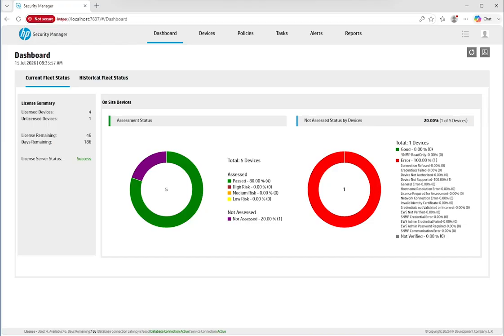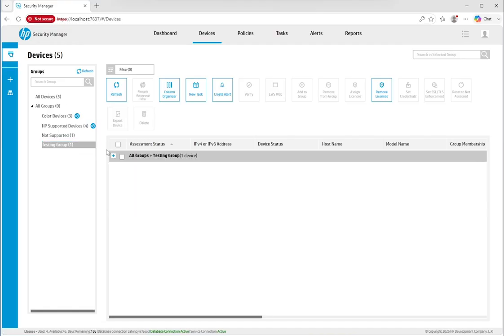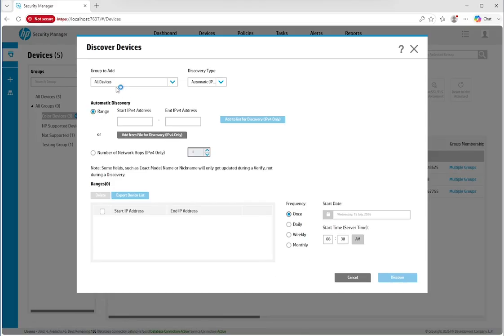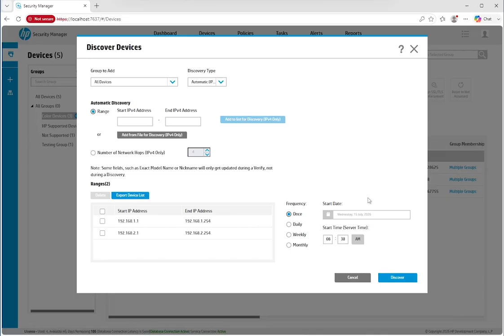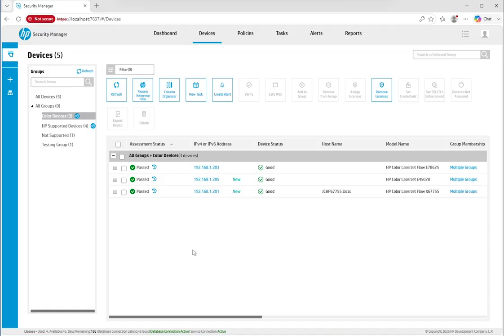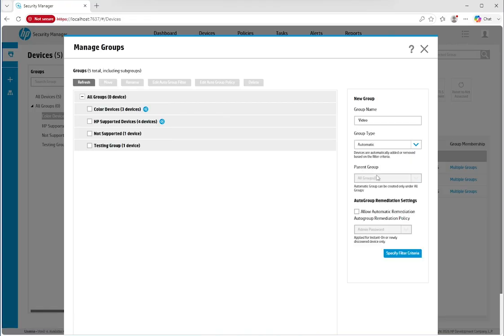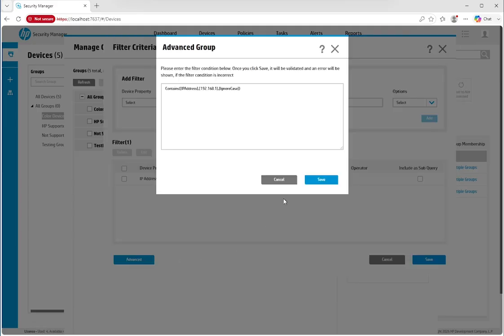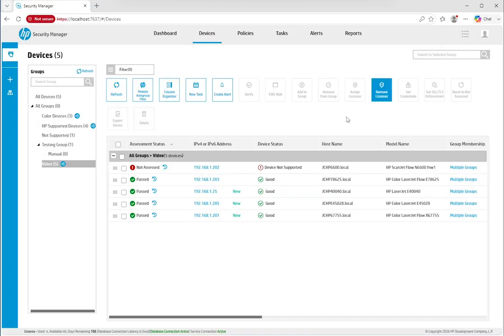HPSM Device Discovery and Grouping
How to setup Device Discovery and Grouping in HP Security Manager